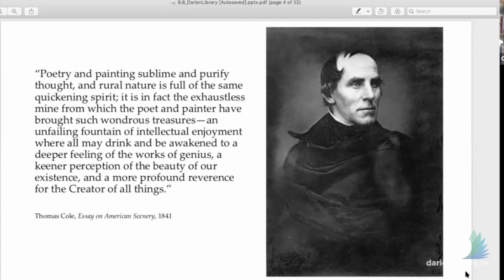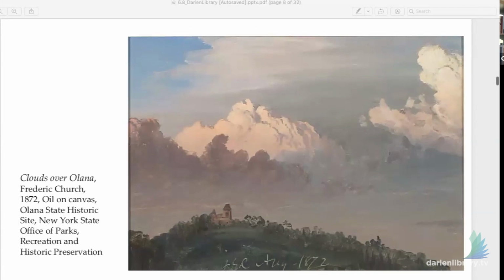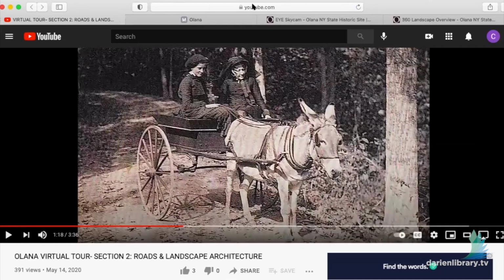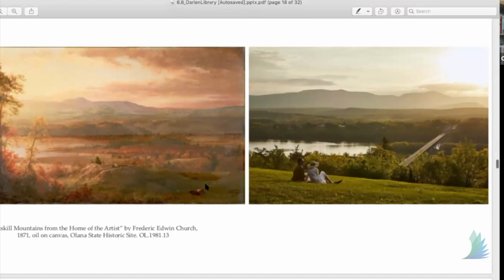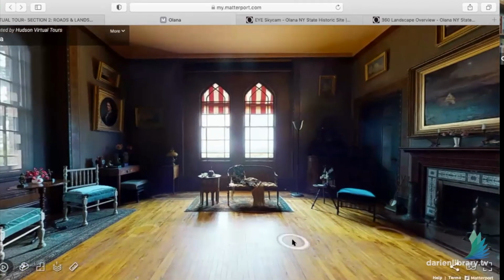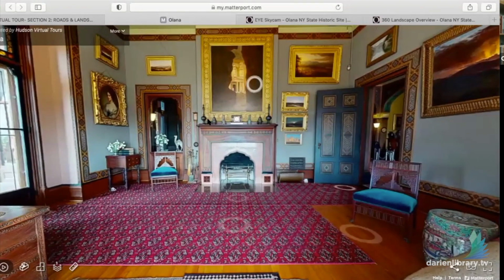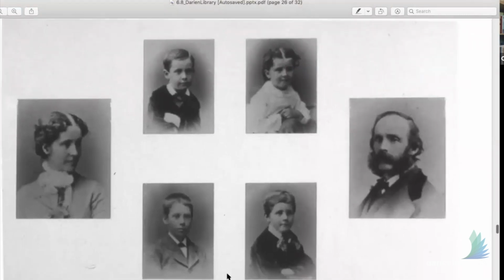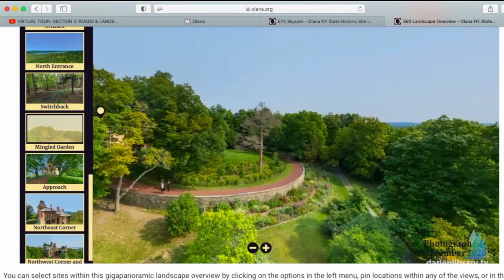Explore Olana, Home of 19th Century Artist Frederic Church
On Wednesday, June 9, 2021, we explored Olana, the 19th-century artist Frederic Church’s masterwork during this live digital tour.

Church’s Olana, located in Hudson, NY, is one of the most widely recognized artist’s homes and studios in the world. This virtual tour introduced you to Frederic Church and his artist-designed house and landscape from a distance through photos, videos, artworks, and a three-dimensional view of the Main House. Learn more about how Church integrated landscape and architecture throughout the 250 acres at Olana.

Carolyn Keogh is the Director of Education & Public Programs at The Olana Partnership. The Olana Partnership, a private not-for-profit education corporation, works cooperatively with New York State to support the restoration, conservation, and interpretation of Olana. The Olana Partnership operates Olana State Historic Site in a cooperative agreement with New York State Parks.

Carolyn manages and develops programs for school, youth, adult and creative aging audiences at the Olana State Historic Site. Carolyn is passionate about making museums and cultural spaces welcoming, accessible places for diverse learners of all ages. In her prior role, she oversaw gallery and studio programs for youth, teens, and educators at the Solomon R. Guggenheim Museum.

Her research on the connections between empathy-building and art museum education was published in 2019 in Theory and Practice: The Emerging Museum Professionals Journal. Carolyn received her MA in Art History with a focus on Art Museum Education at City College and graduated with honors from New York University with a BA degree in Art History.